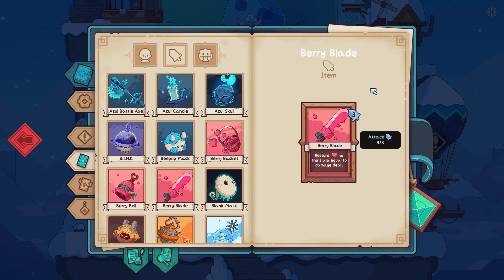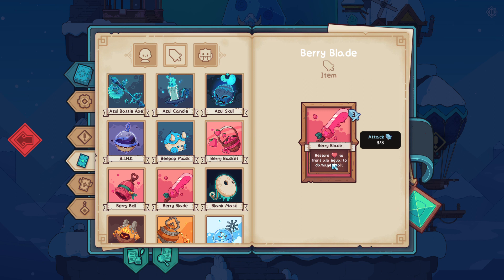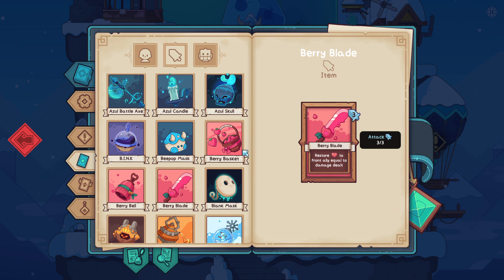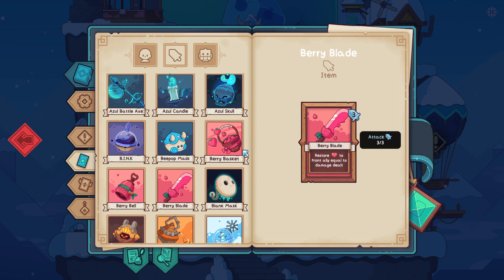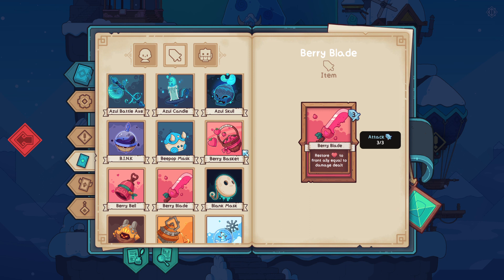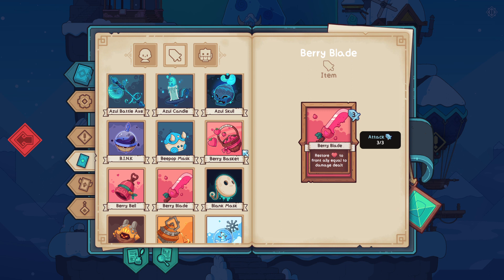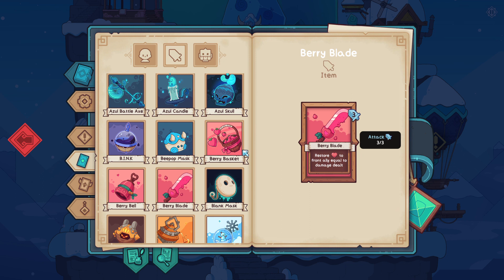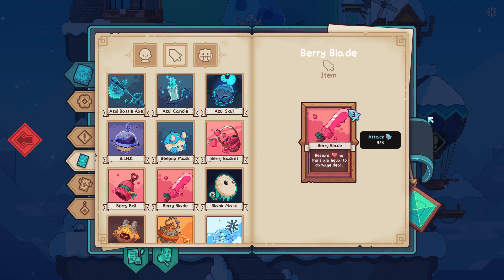Wildside Chat Episode 8: Berry Blade - Wildfrost Card Discussion